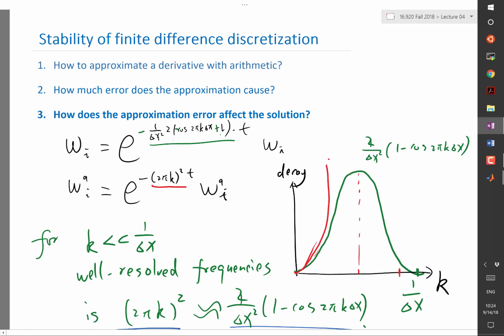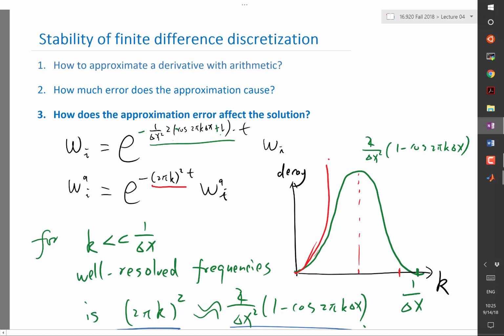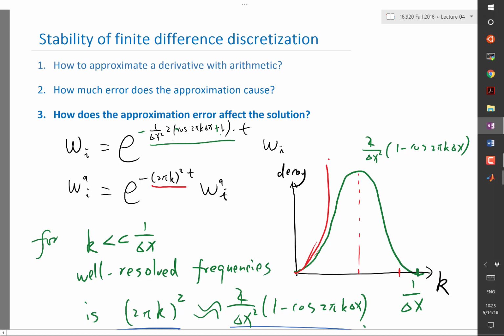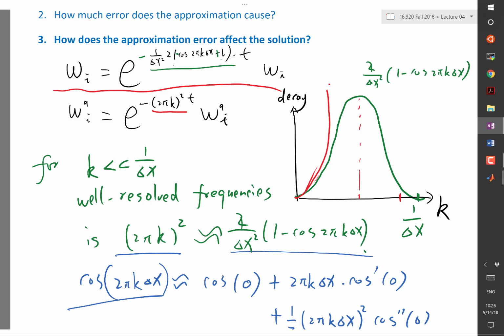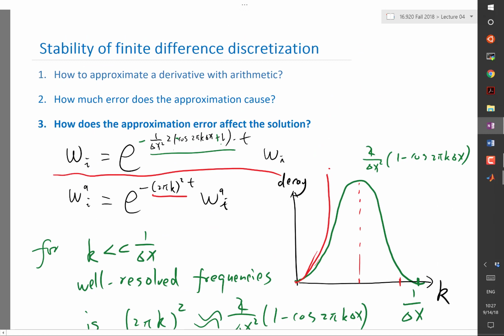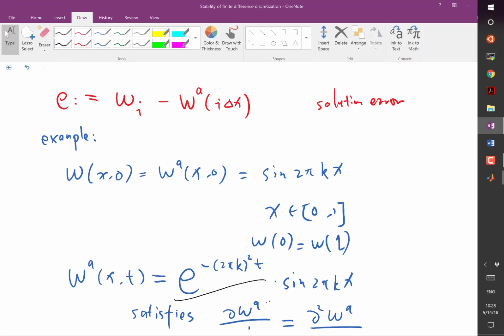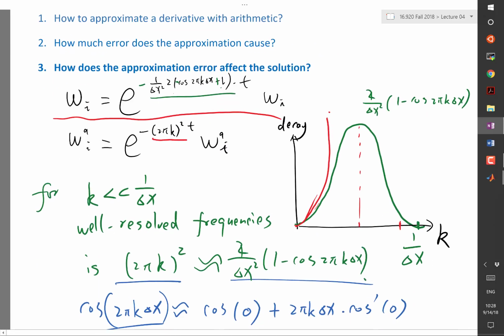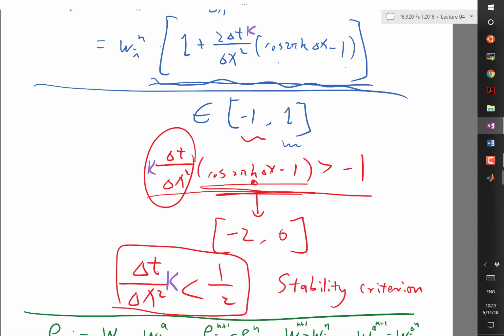Summary of basic ingredients for numerical schemes